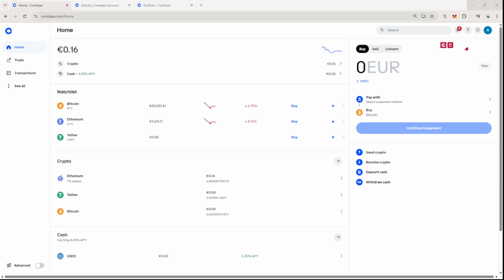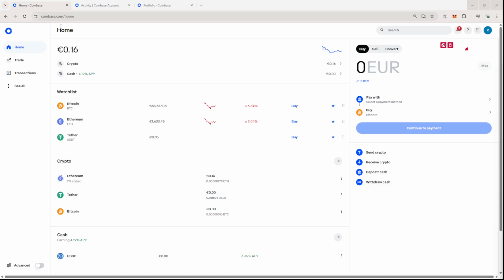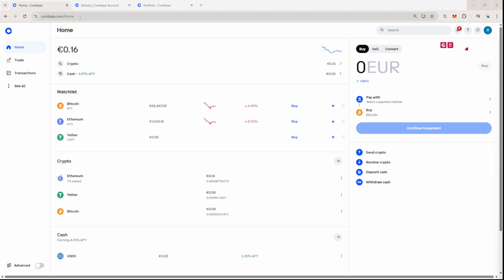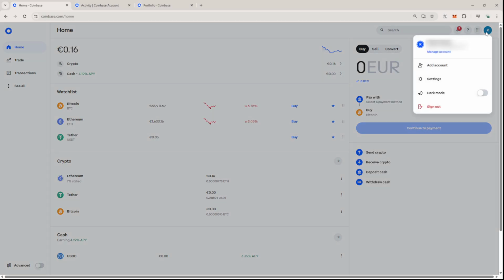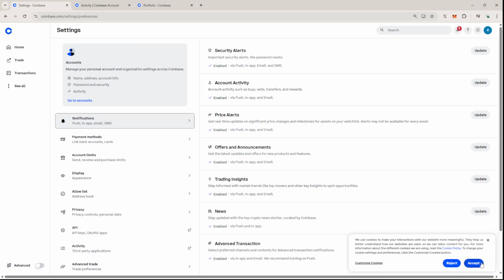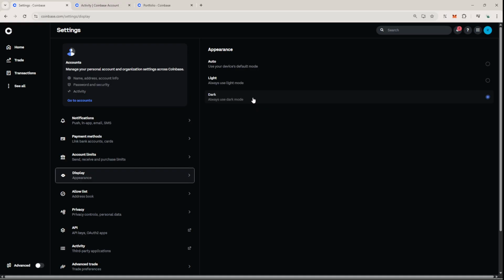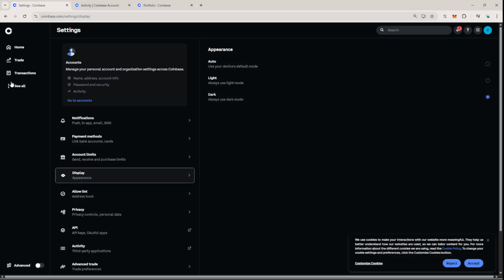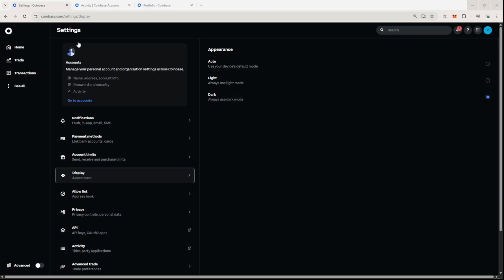How To Enable Dark Mode On Coinbase [Easy Setting]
In this quick but complete settings tutorial, you’ll learn how to enable dark mode inside Coinbase to make trading more comfortable, reduce eye strain, and improve visibility during long sessions. Dark mode isn’t just cosmetic — it can actually help you focus better, especially when checking charts or managing trades late at night.

Switching themes takes seconds but noticeably improves your daily experience.

🔹 What You’ll Learn:

Where to find appearance settings in the app and desktop

How to switch between light and dark themes instantly

How dark mode affects charts and portfolio displays

How to sync appearance across devices

How to improve visibility in low-light environments

How to reduce screen glare and eye fatigue

How to customize brightness for comfort

How to revert back if needed

How to optimize your workspace for longer sessions

💡 Pro Tip: If you frequently analyze charts or trade at night, dark mode significantly reduces eye strain and helps you stay focused longer. Pair it with lower screen brightness and blue light filters for an even more comfortable setup.

By the end of this video, your Coinbase interface will look cleaner, easier to read, and much more comfortable for daily use, making trading sessions smoother and less tiring overall.